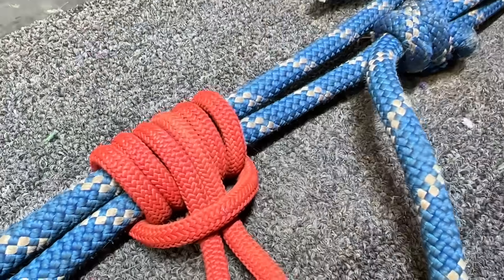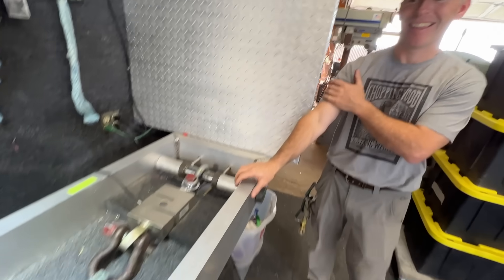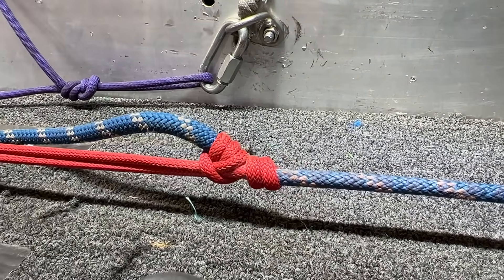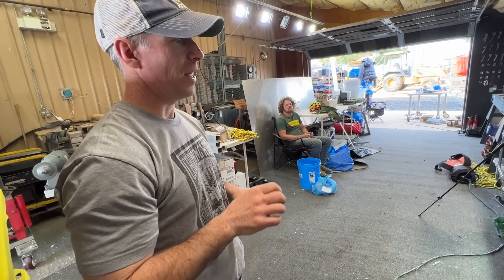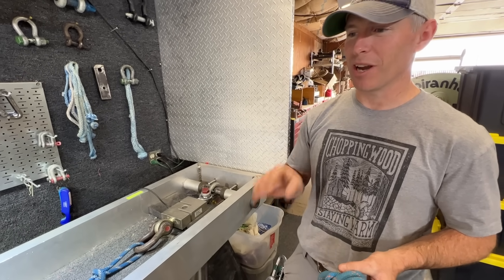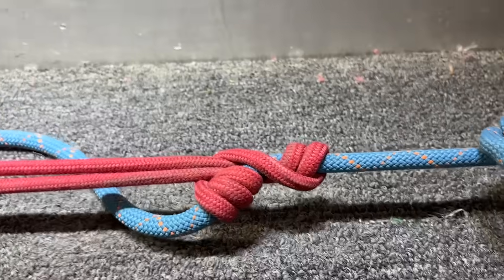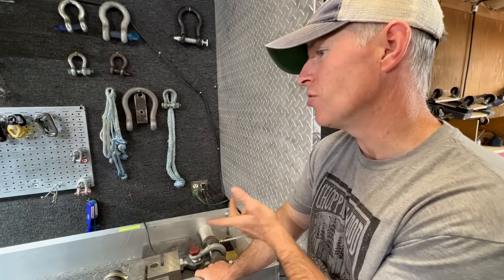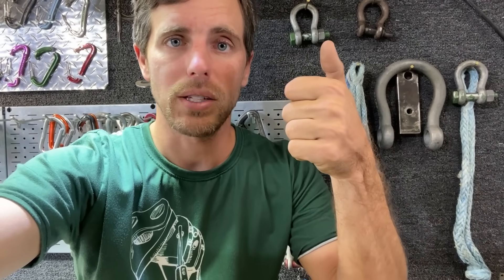Can you prusik double ropes?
Having a prusik around 2 ropes can be for a handful on contexts, but this was looking through the view point of a SAR (Search and Rescue) lens.  This was part of more testing that day and you can see "Can you evenly tension two ropes?" Thank you Matt O'Donnell for visiting the lab and doing this with us.